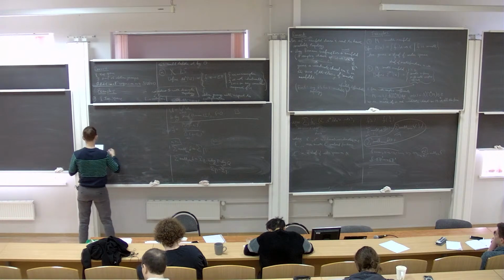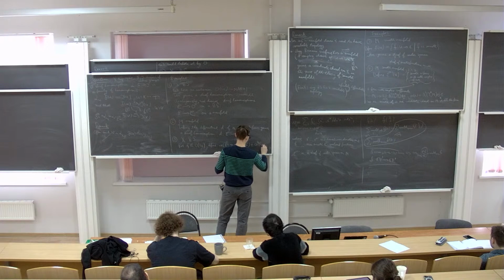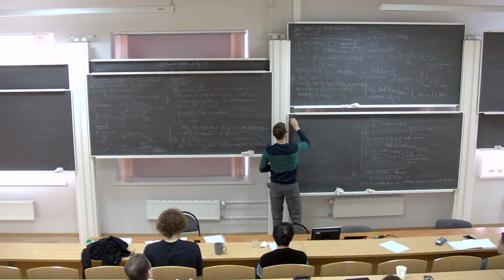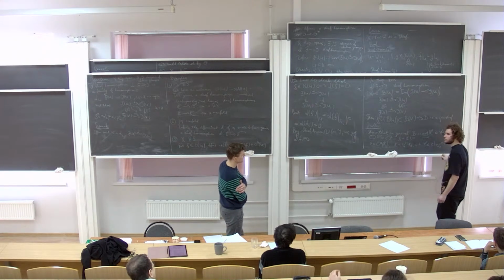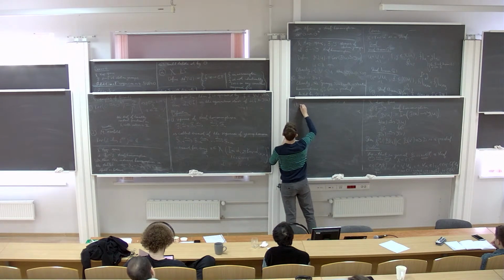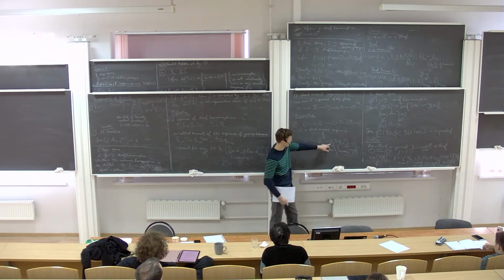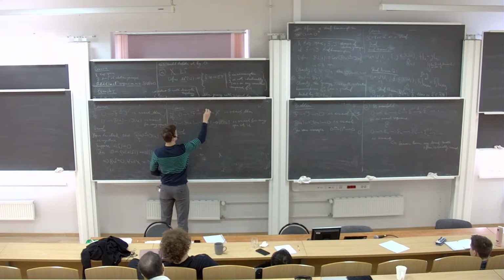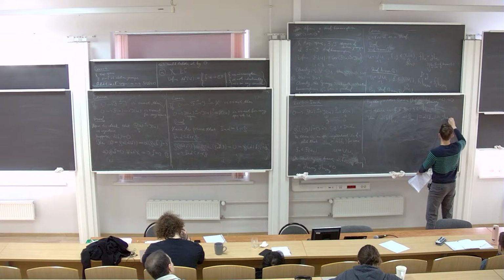Буряк. Introduction to Riemann Surfaces. 16.02.2023